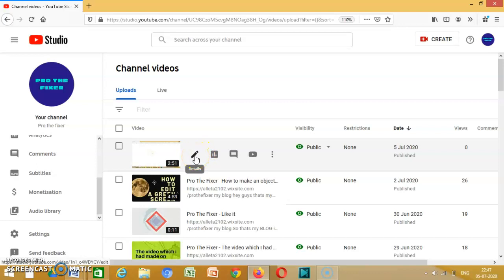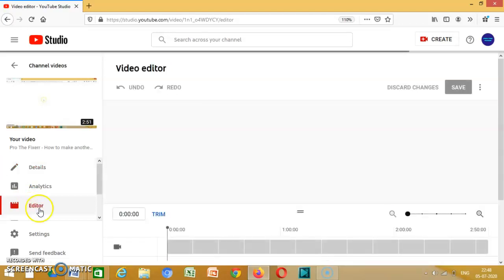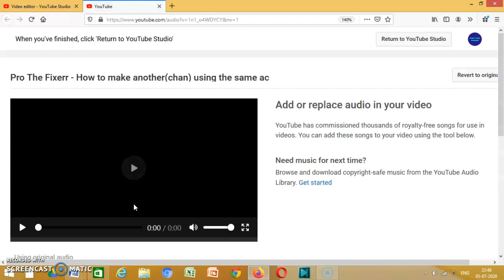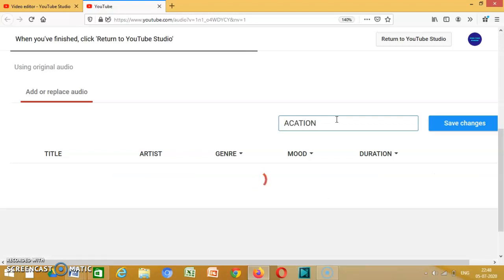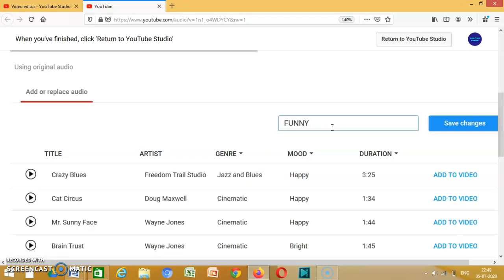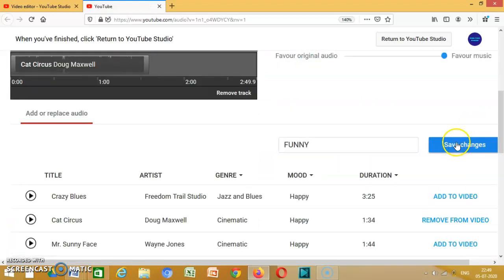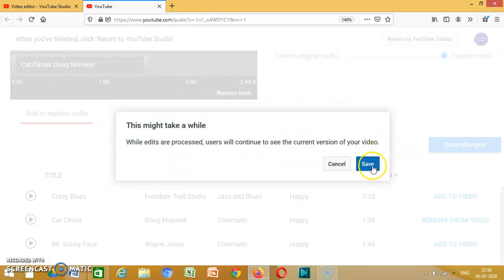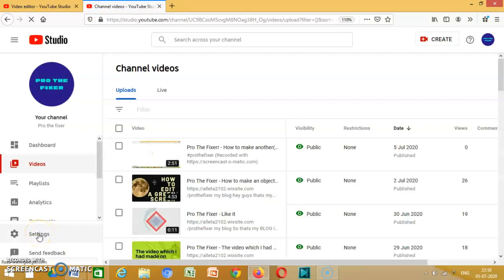Pro The Fixer - How to add a song to your YouTube video using YouTube from their Audio Library2020